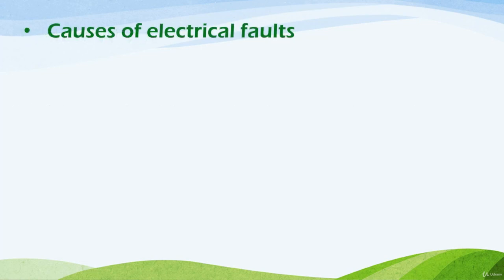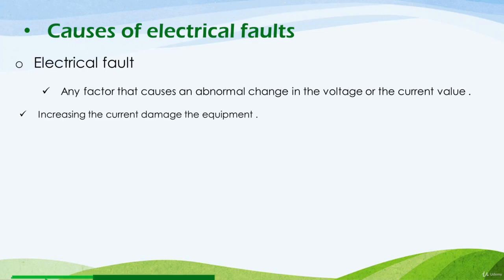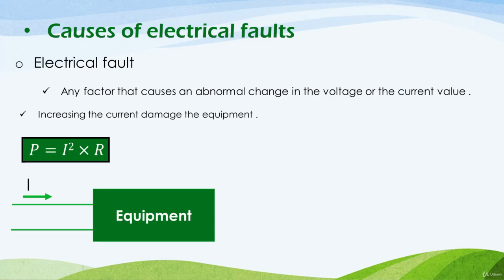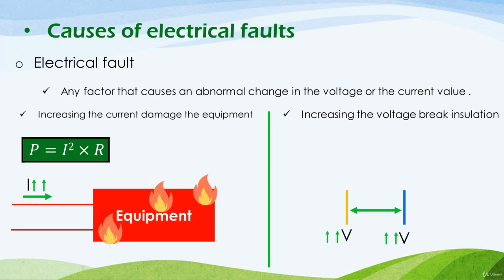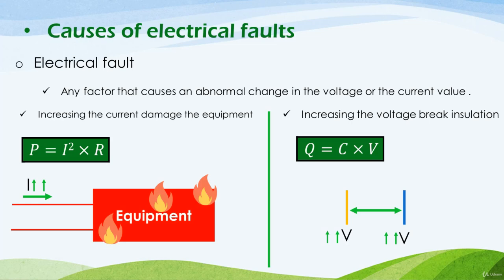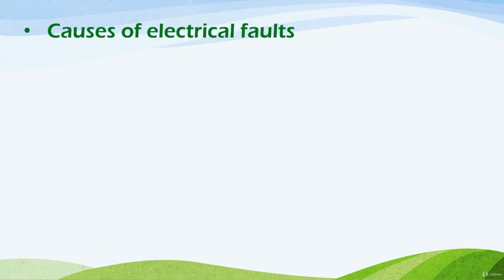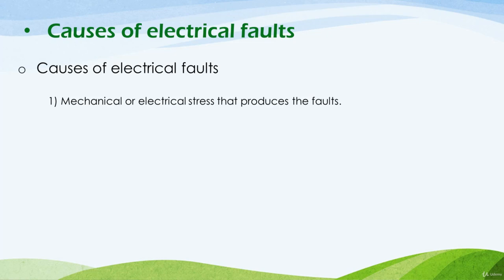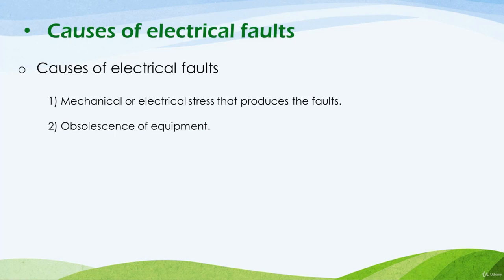CH2: 1.Mechanical , Environmental & Equipment Causes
Your Complete Practical Guide in Electrical Control &amp; Protection Systems for Stations , Substations &amp; Distribution Zones